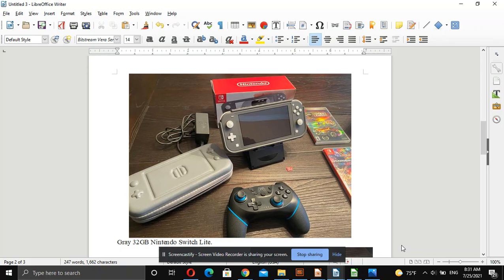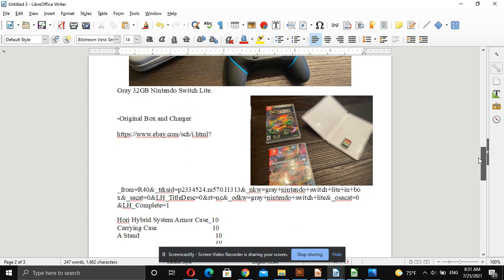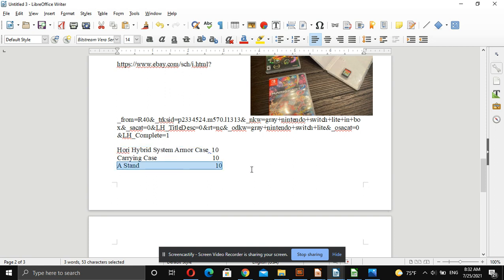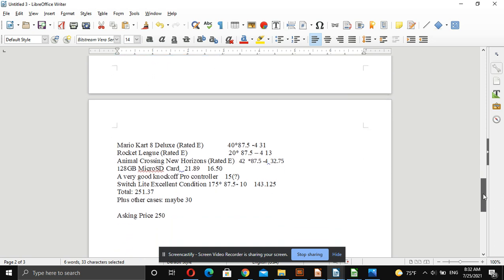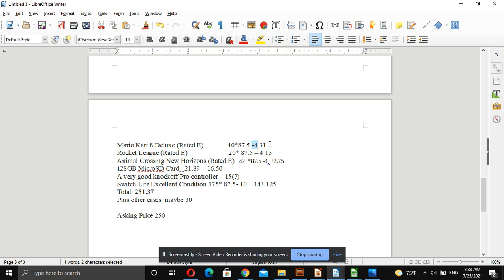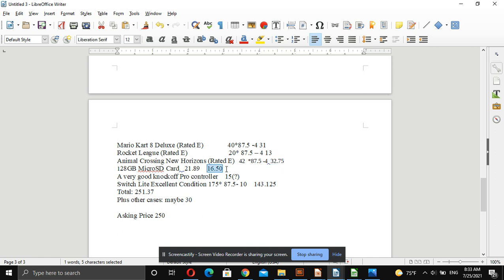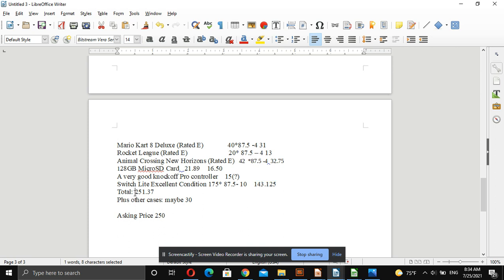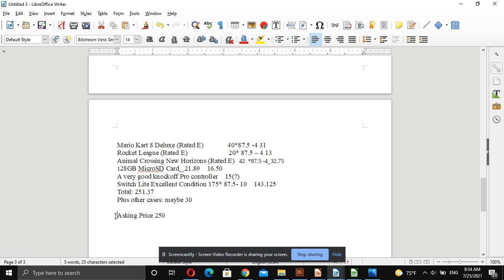Retro Game Hunting and Buying Deep Dive how to make money selling video games $$ Switch Lite in Box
How to buy and sell video games.  Learn how to analyze adds from your local market to resell on Ebay or other websites and make lots of money!!!
reselling video games make money consoles
Completed switch link in box: